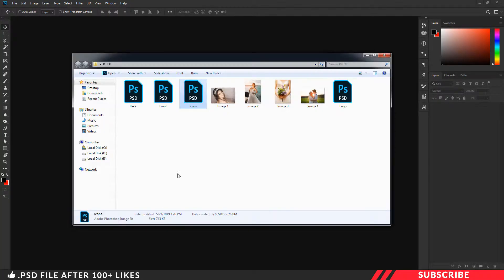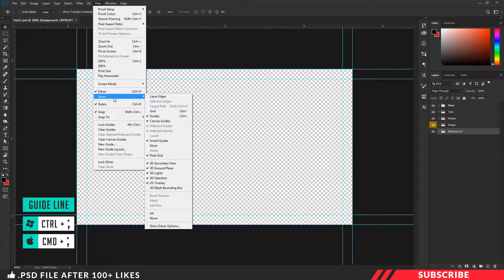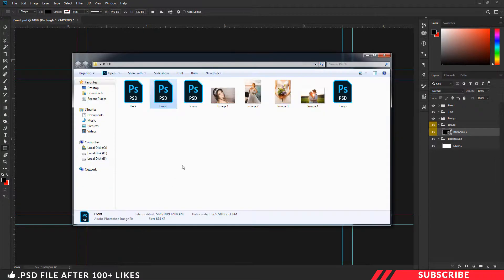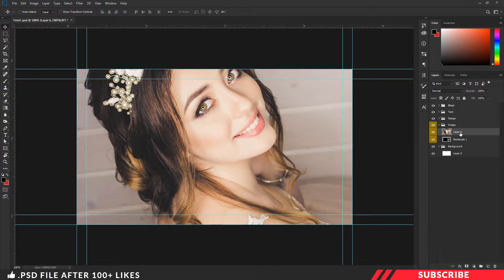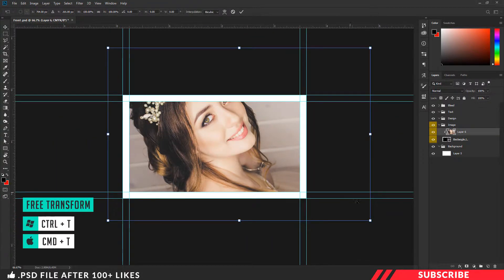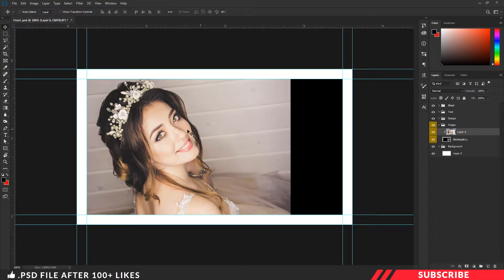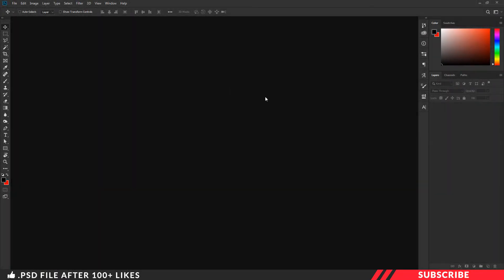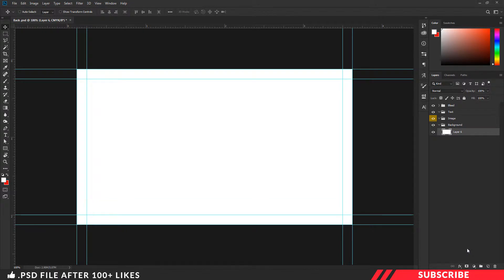How to Design a Wedding Photography Business Card in Photoshop | Free Template | PE38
Wedding Photography Business Card design in Photoshop | Free Template | PE38

In this tutorial we are going to learn how to create attractive wedding photography business card template in photoshop